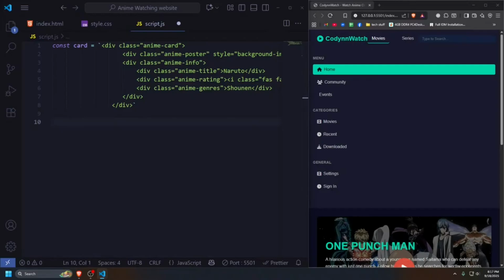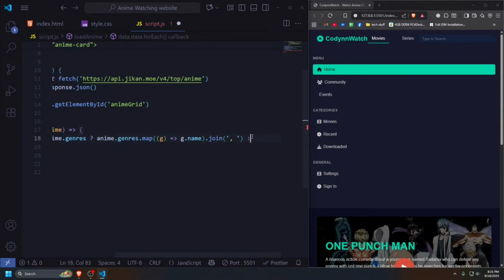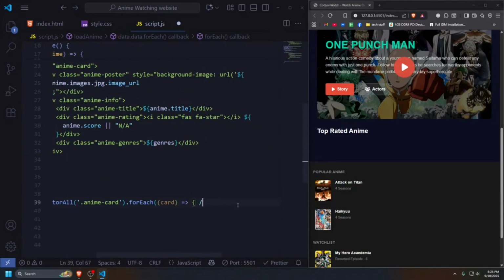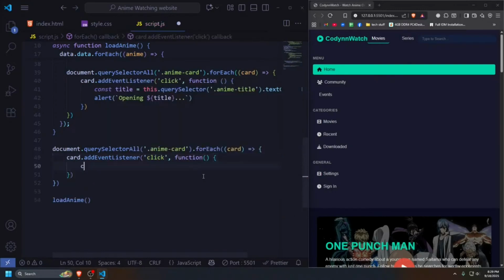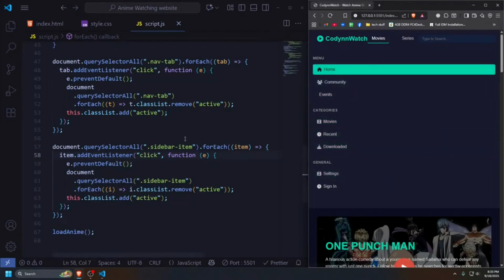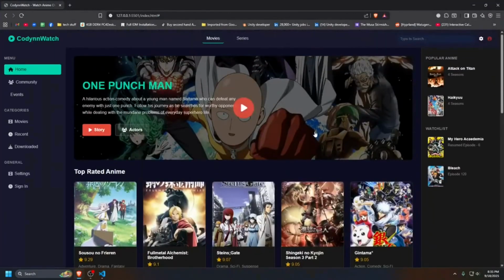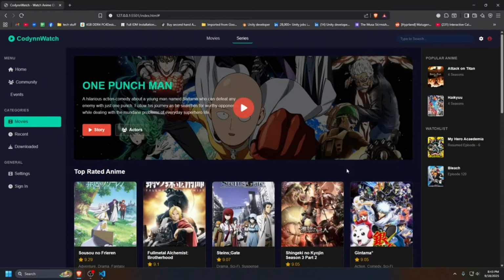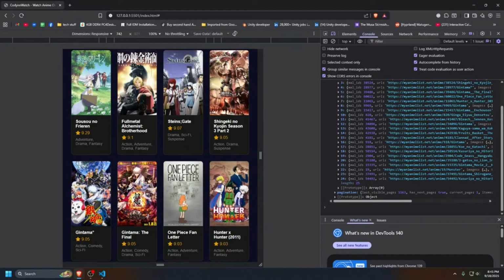Build an Anime Streaming Website Using HTML | JavaScript Session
In this coding session, we bring our Anime Streaming Website to life using JavaScript by adding dynamic features and interactivity.

Together, we'll connect to an anime API, display anime dynamically, implement search functionality, and make the website feel like a real streaming platform. By the end of this session, we'll have a fully functional anime website built with HTML, CSS, and JavaScript.

⏱️ What we'll build:

* Fetch anime data from an API
* Display anime dynamically
* Search functionality
* Category filtering
* Featured anime section
* Popular anime sidebar
* Interactive UI updates
* Smooth user experience with JavaScript

Whether you're learning JavaScript or following along to complete this project, this session will help you understand how to build dynamic web applications using real API data.

If you enjoyed the HTML and CSS sessions, this is where everything comes together to create a complete Anime Streaming Website.